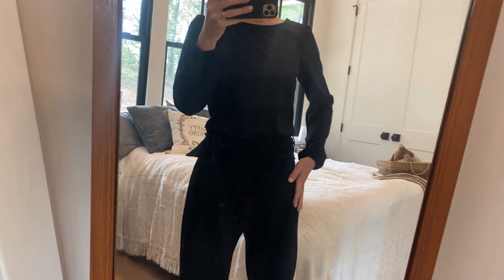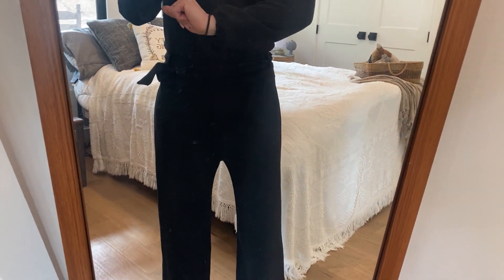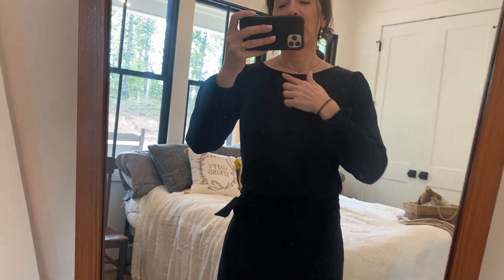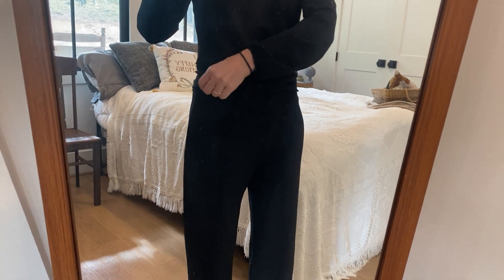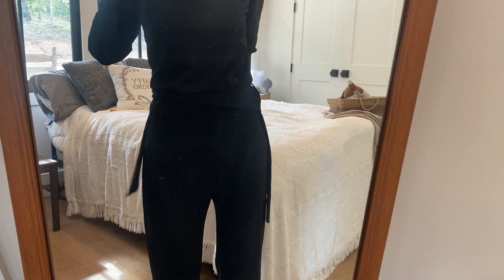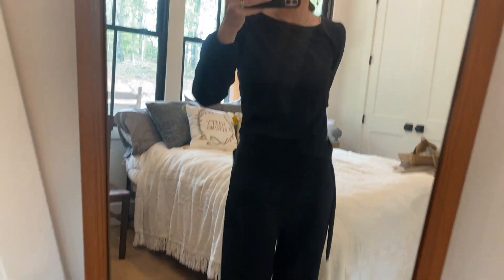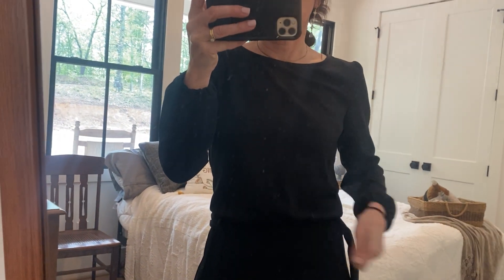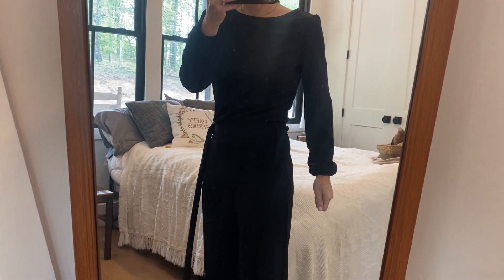Mincib black jumpsuit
Today, I am showcasing Women's Long Sleeve formal Jumpsuits Crew Neck Loose Fit Belted Wide Leg Rompers